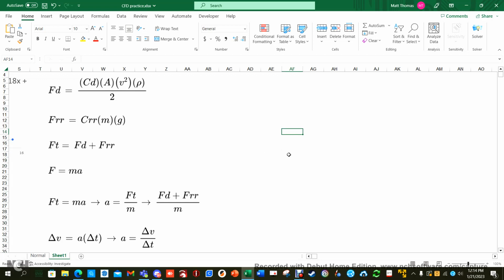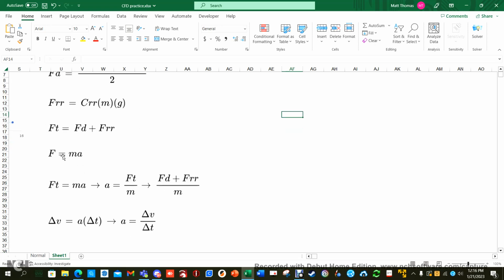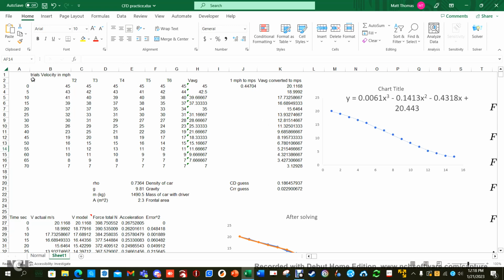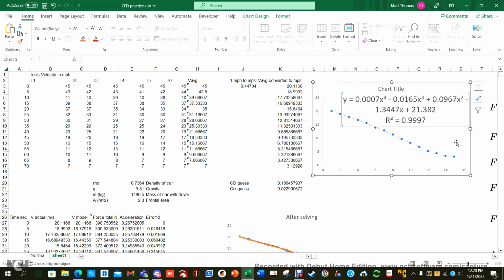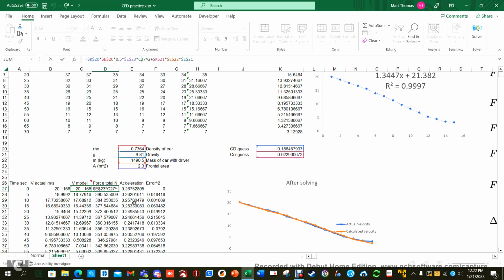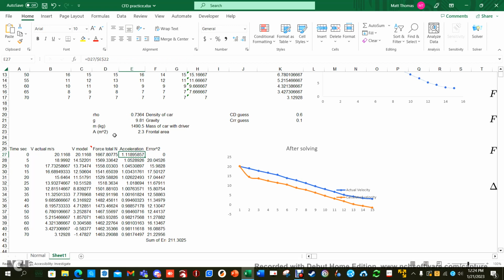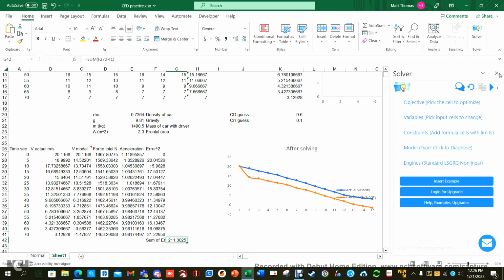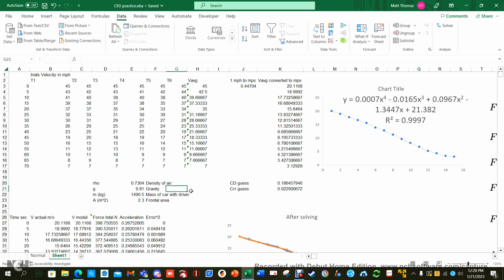Finding drag force and coefficients without a wind tunnel using excel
I created this video to help others understand how the drag coefficient can be found without a wind tunnel and using a program like excel to help match modeled data to real data to find the correct drag coefficient (Cd).

Cd is usually found by rearranging the drag force equation and just solving quickly for the Cd. Drag force is found by hundreds of wind tunnel tests, but what if you dont have a wind tunnel? its very difficult to find a value for Cd without knowing the drag force, but it can be done.